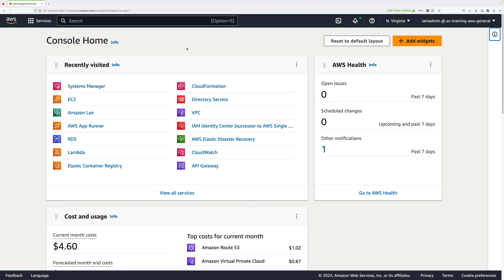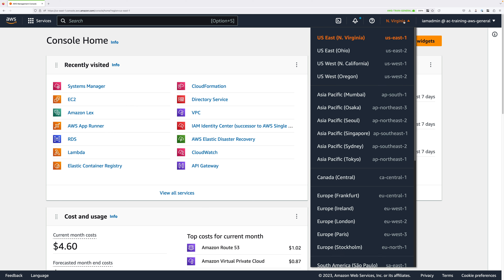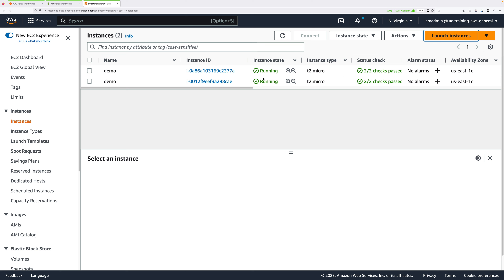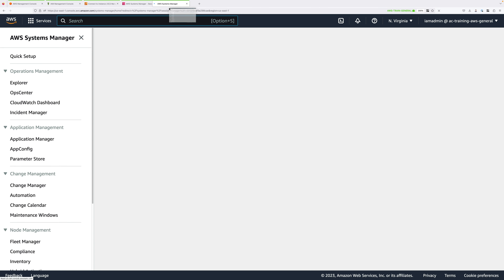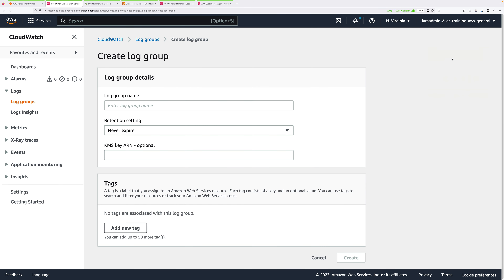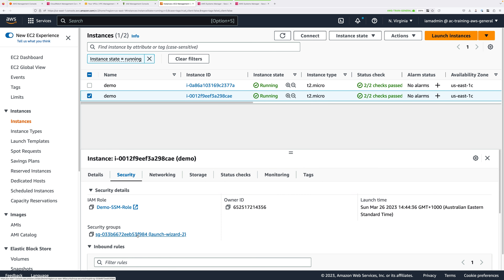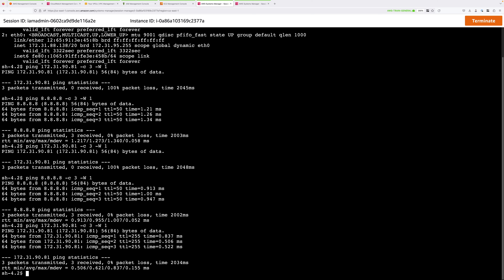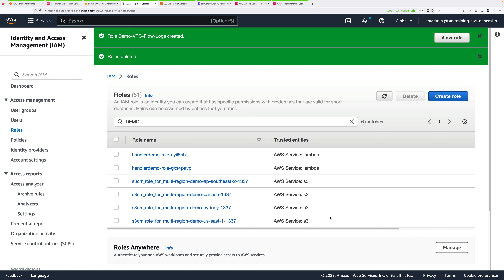Mini Project - Learn how to use VPC Flow logs to diagnose network issues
00:00 Overview
00:48 Stage 1 - Creating IAM roles
03:40 Stage 2 - Creating EC2 instances
05:35 Stage 3 - Login to both instances
06:22 Stage 4 - Test connectivity between the instances
08:20 Stage 5 - Creating a CloudWatch log group
08:57 Stage 6 - Creating a VPC Flow Log
10:19 Stage 7 - Viewing VPC Flow Logs
17:14 Stage 8 - Resolving the network issue
18:55 Stage 9 - Bonus: Network ACLs and VPC Flow Logs
22:57 Stage 10 - Clean up